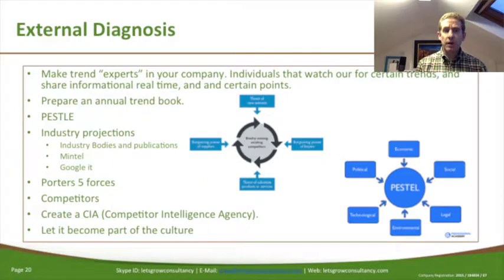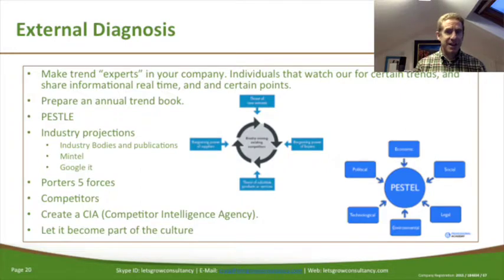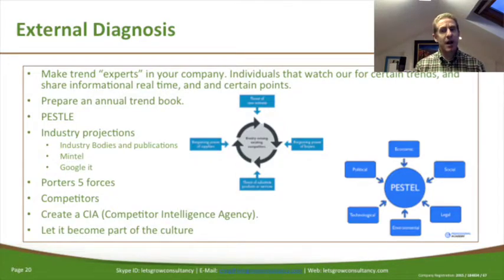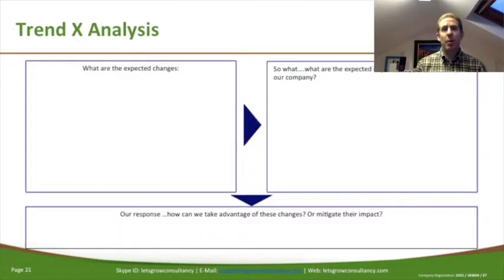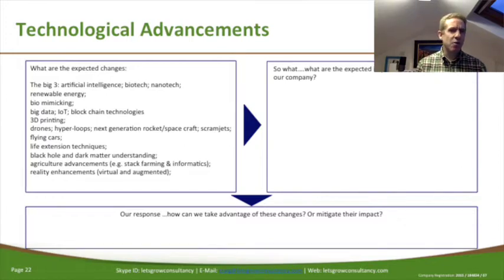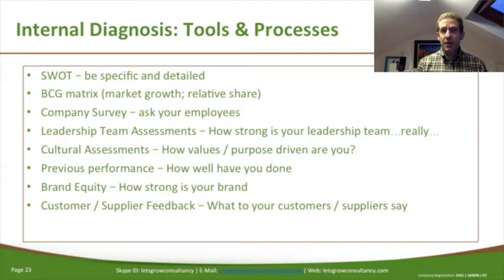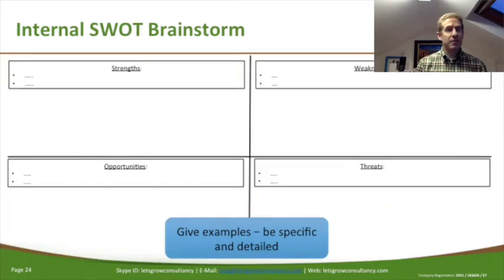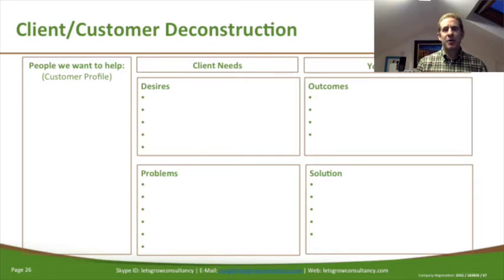Strategic Planning: Module 6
Diagnosis: External & Internal; Value Proposition & Business Model